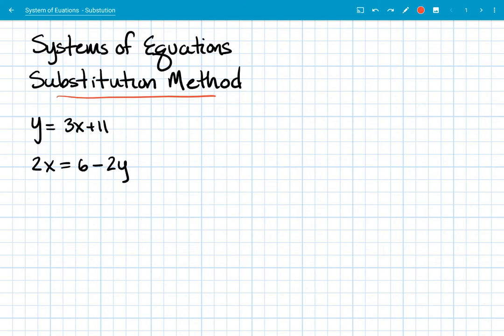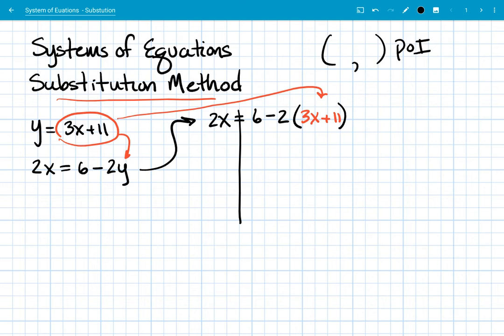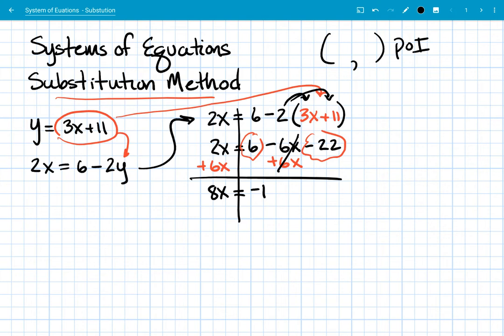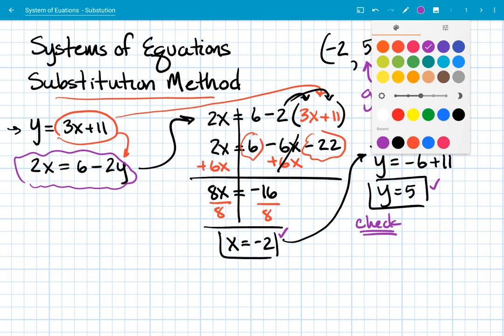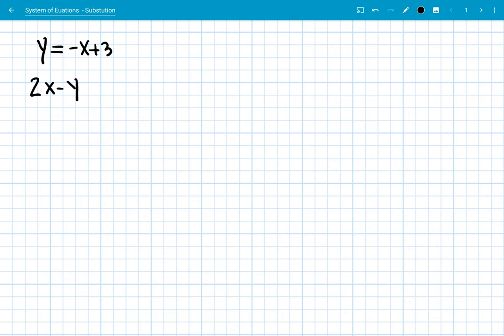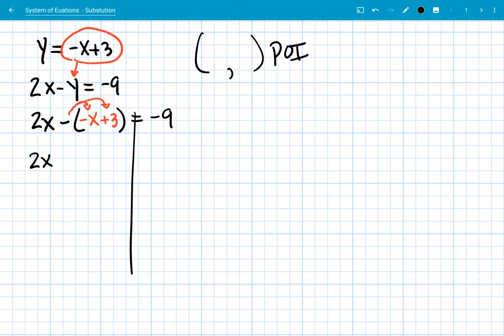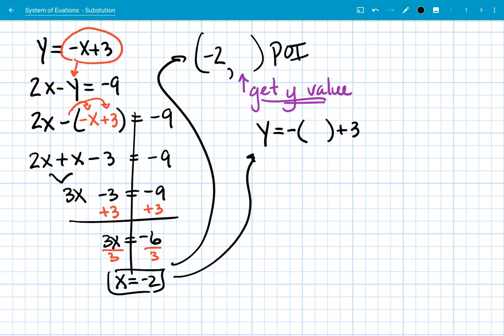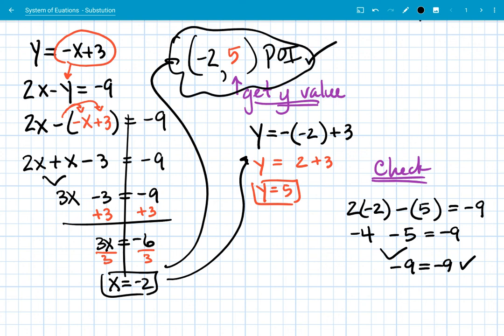Systems of Equations - Substitution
Sorry for the background noise.  Ruby always picks the worst times to run around and make noise.